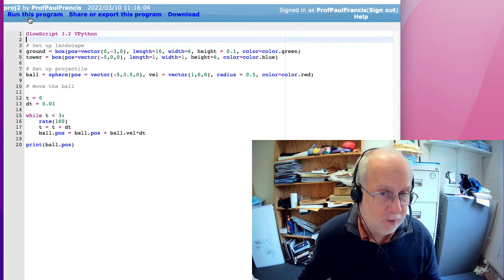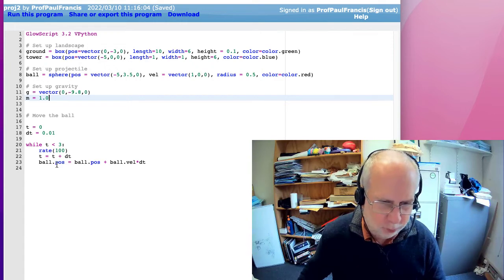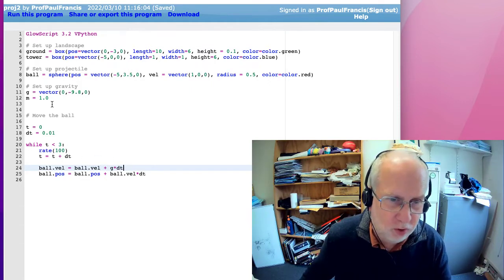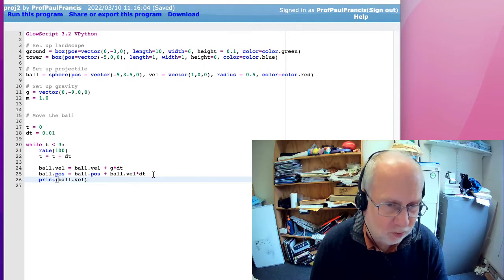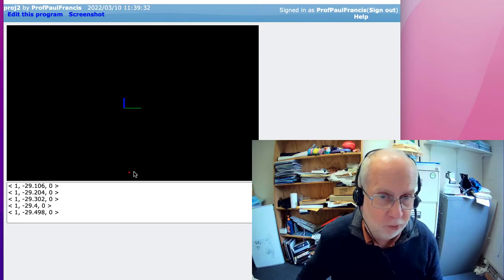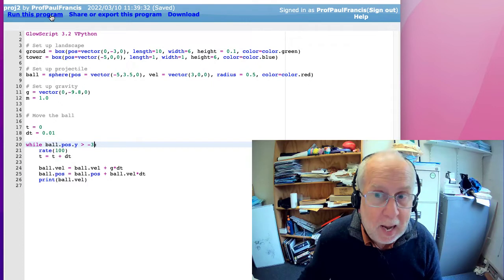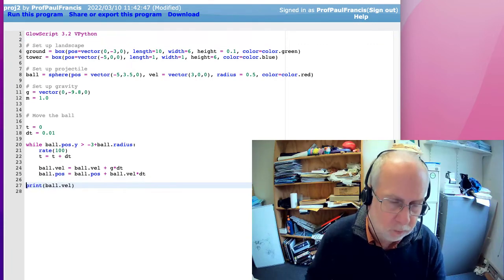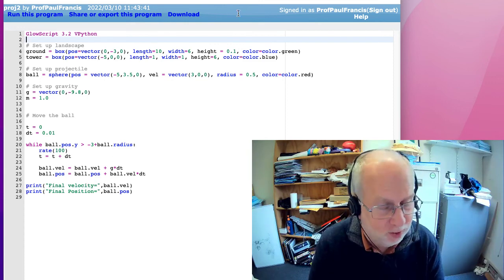NA05 Gravity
Adding gravity to our simulation